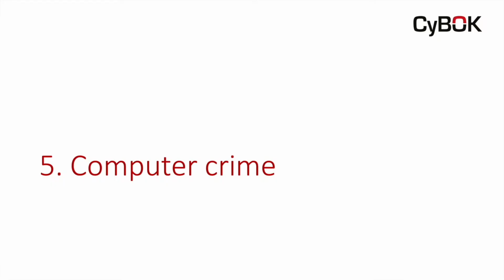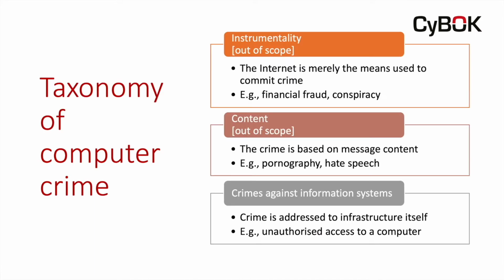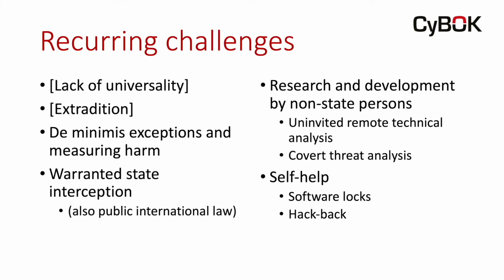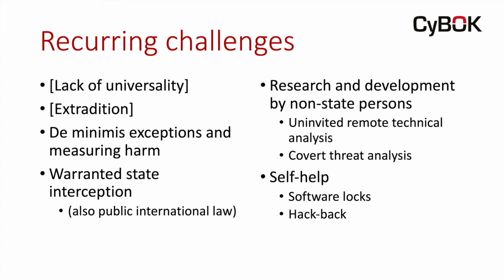CyBOK Law Part 5 computer crime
ABOUT THIS PART: Types of computer crime. Crimes against information systems. Self-help and hack-back.